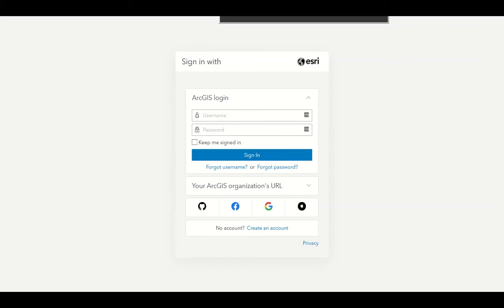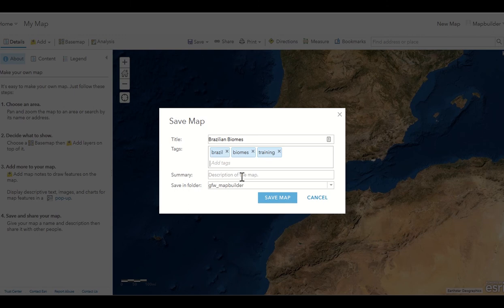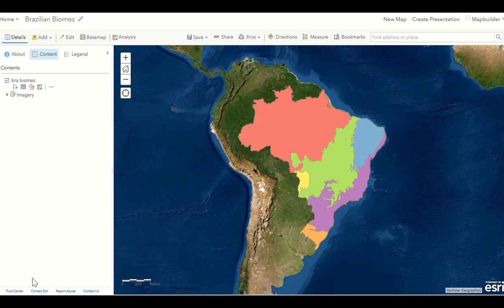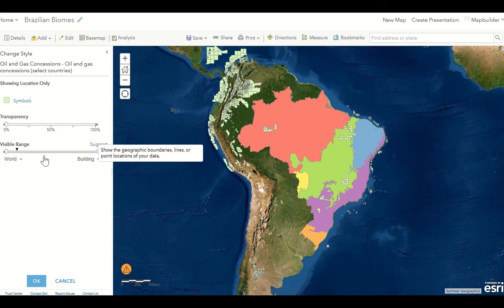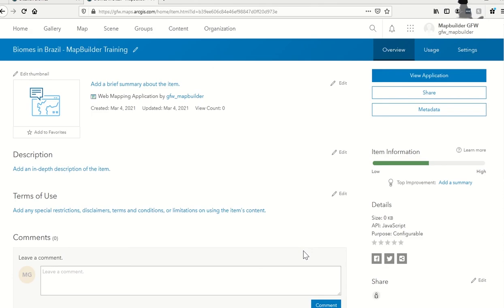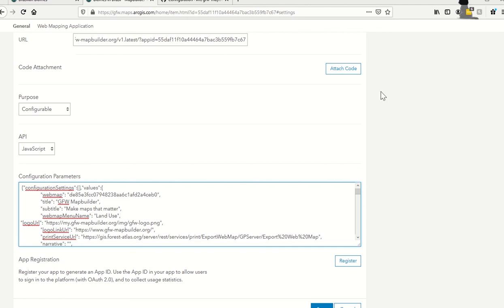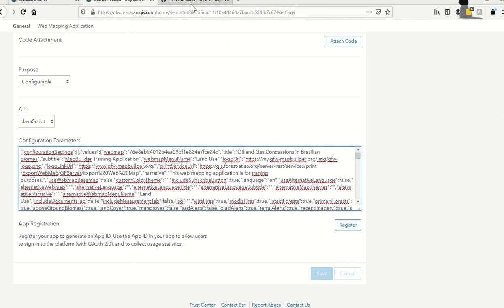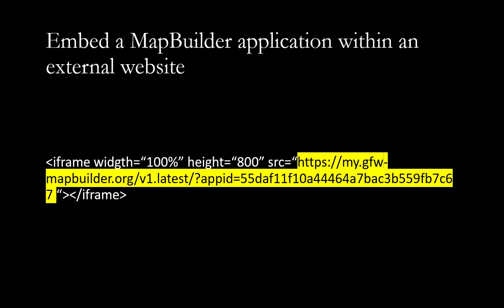MapBuilder Demo: Create a MapBuilder Application for Free on ArcGIS Online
MapBuilder is an easy-to-use tool for creating customized monitoring applications, that combine the spatial data and analyses on Global Forest Watch with your own data. This demo demonstrates how to create a MapBuilder application with a public ArcGIS Online account and is suitable for all technical levels.

The links referenced throughout the demo can be found below:

1. To sign up for a free ESRI public account and access the MapBuilder template on ArcGIS Online, follow this
2. Follow this link to view a written version of this tutorial
3. Follow this link to access the sample data used in this tutorial
4. Follow this link to visit the MapBuilder GitHub page to see more information on configuring your web map application
5. Follow this link to access the code you need to enter to the "Configuration Parameters" when creating your MapBuilder application
6. Access additional training materials and resources on Global Forest Watch's Help Center

The free public ArcGIS Online account can be used with MapBuilder to create and manage maps, apps and documents for non-commercial use. This system also offers customized data integration, statistical and geospatial analysis tools and sharing functionality.